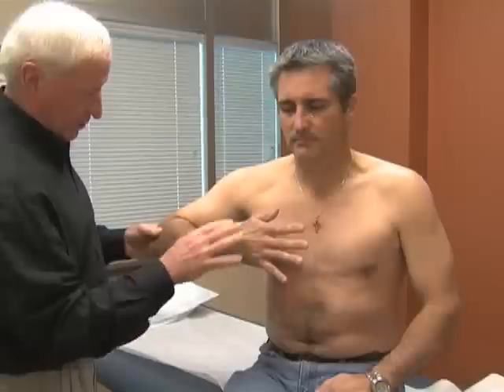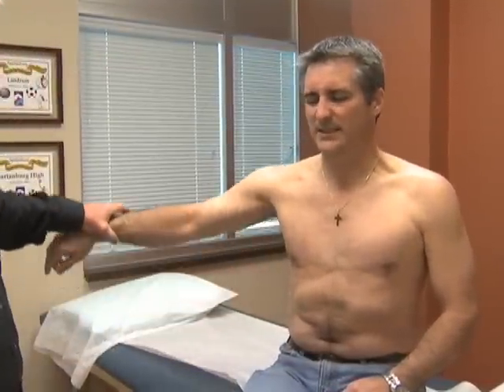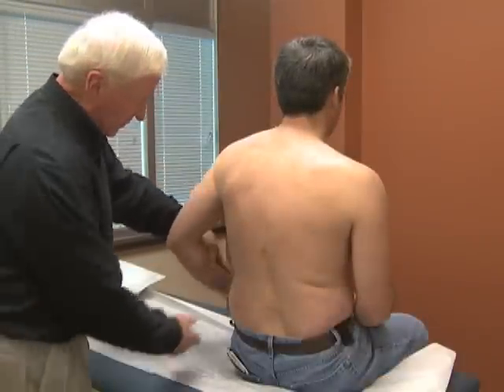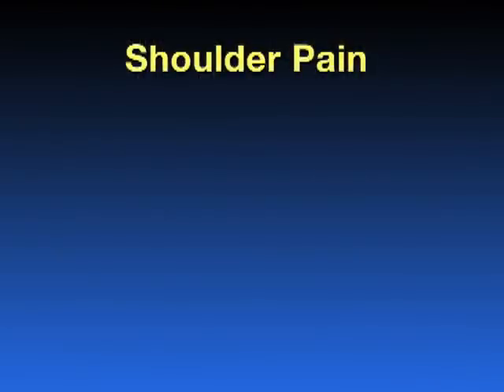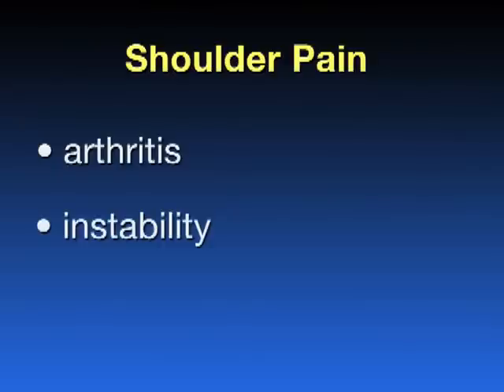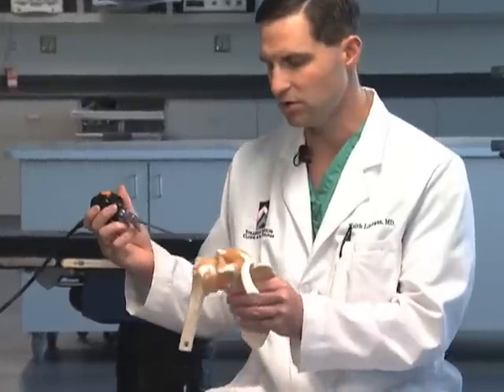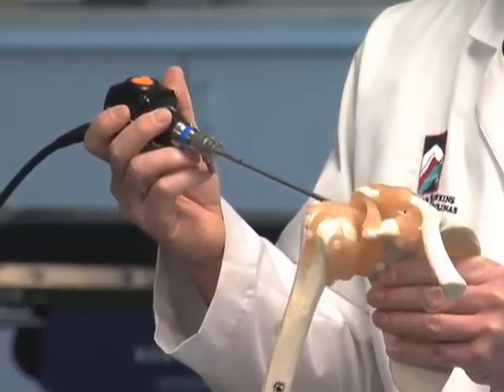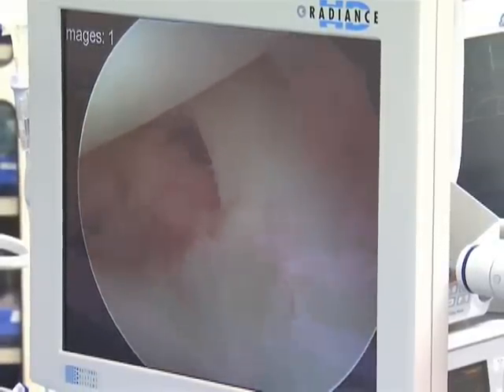Frozen shoulder - Dr. Keith Lonergan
Dr. Keith Lonergan with the Steadman Hawkins Clinic of the Carolinas discusses Frozen Shoulder and what patients can expect from the diagnosis.